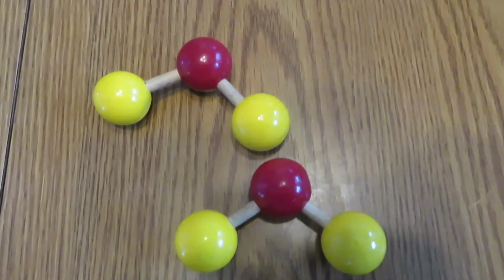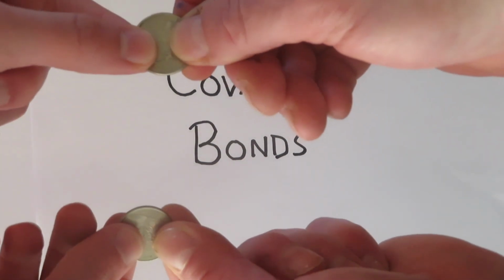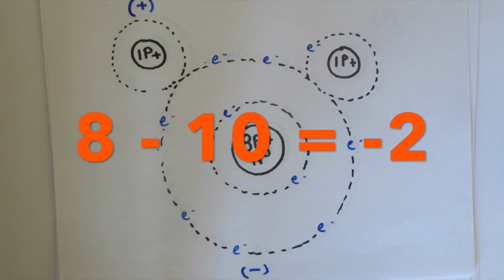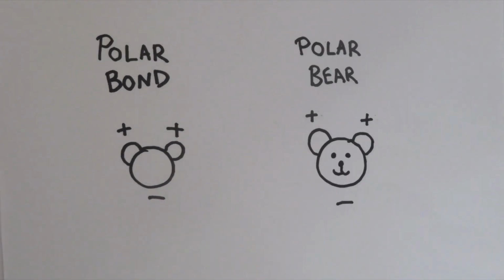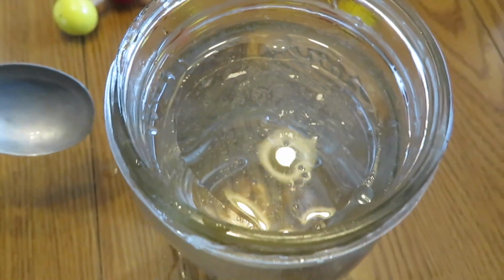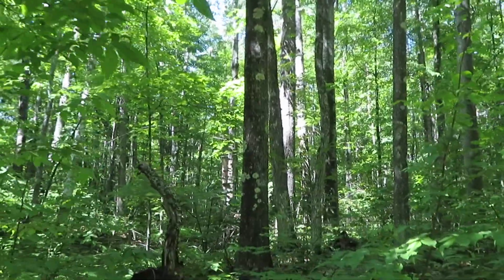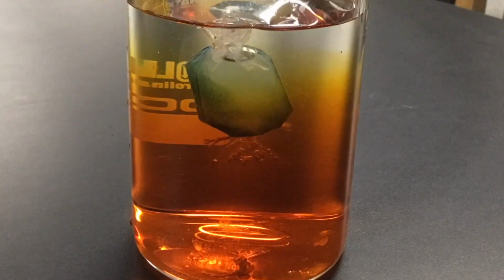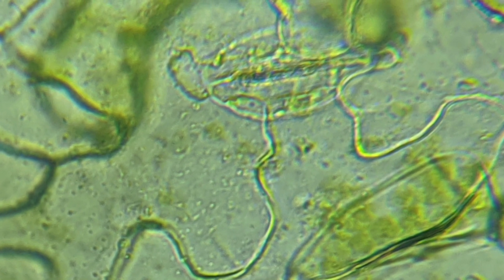Mr. Collins Biology: The Properties of Water Make Life Possible!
This film highlight's water's covalent bonds, the properties of water, and how the properties of water make life on Earth possible!  This film uses lab demonstrations, kitchen demonstrations, and events in nature to share how polar covalent bonds are to credit for so many of nature's phenomena.    Suitable for High School and College Biology, AP Biology, Ecology, Zoology, and Anatomy, this is one of THE introductory biochemistry lessons for all students of biology.  I first learned this from Dr. James Underhill (Ichthyology Curator of the James Ford Bell Museum a few decades ago) when I was an undergrad at the University of Minnesota.  Just passing along the good deed!  Enjoy!